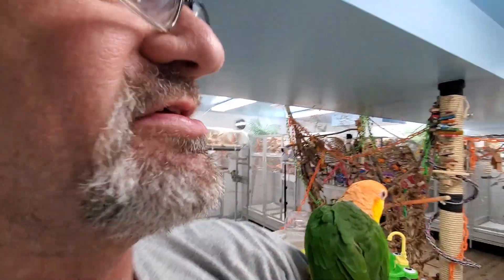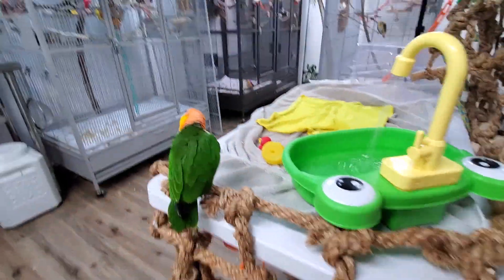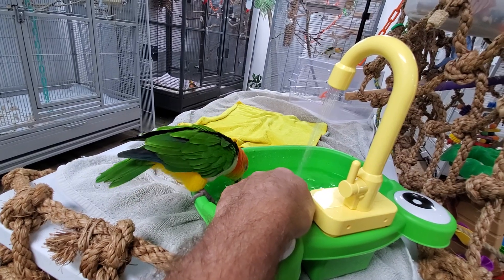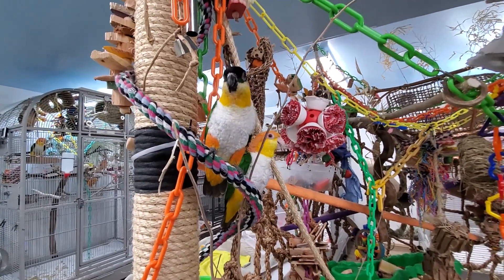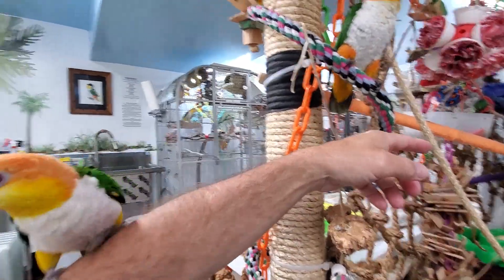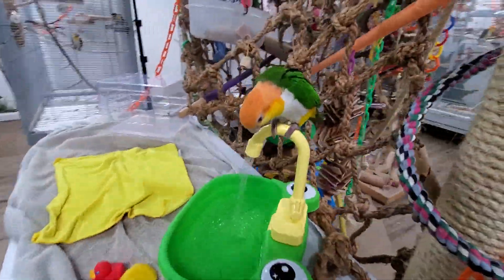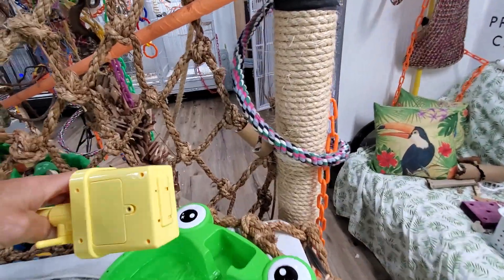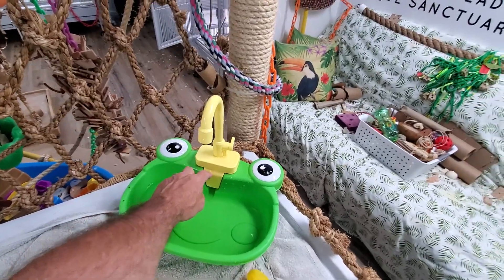Good morning and Happy Hump Day everybirdy!!!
We are doing cage papers, water bowls and such this morning, and here is Aussie and Daisy on 1st recess ❤️🥰❤️